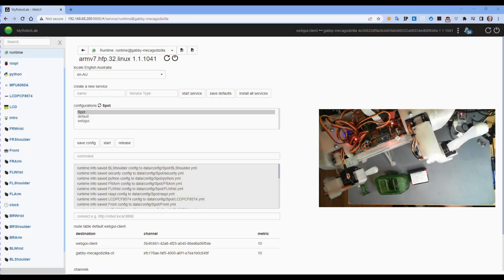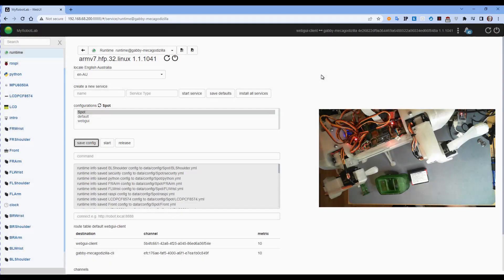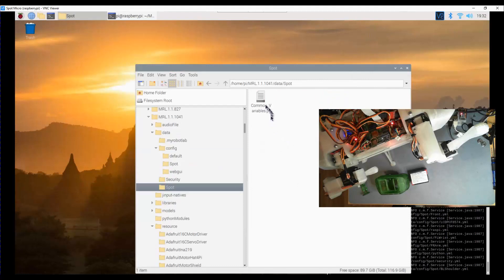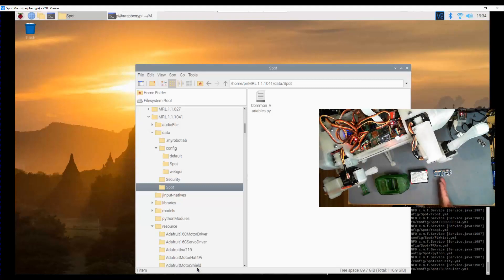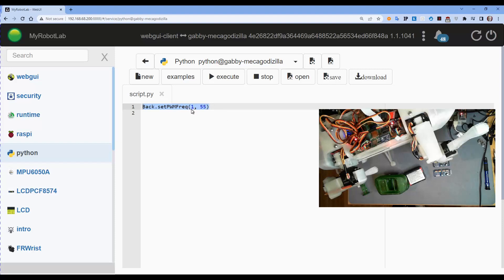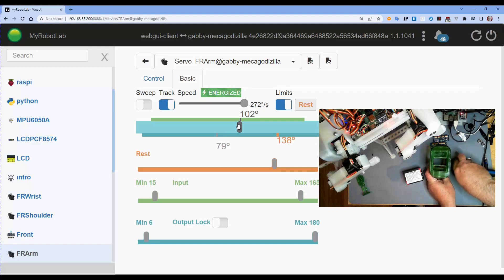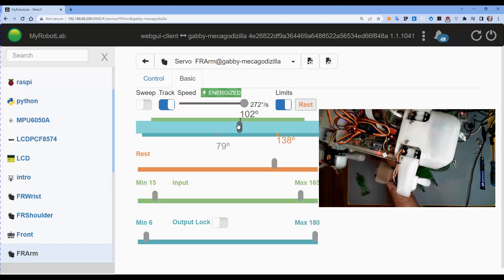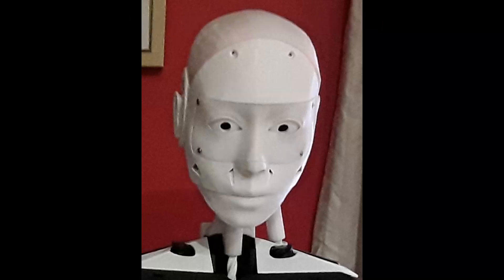Spot Micro Part 23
Robot Dog, Part 23.

After upgrading the version of MRL to 1.1.1041, I start looking at the program from 6 months ago to see how we need to upgrade it for the latest versions of MRL.

In the first seven videos we built a robot dog based on the Boston Dynamics Spot, only smaller.
In part 8, we installed the Bullseye Raspbian OS into the MicroSD card along with Java 11, MRL and WiringPi
In Part 9 we downloaded and installed the SpotMicro_MRL program and we started looking at how the program worked.
In Part 10, we looked at the Servo Services and start the servo calibration process.
In Parts 11 and 12, we started looking at the Kinematic programs, more specifically Forward and Inverse Kinematics.
In Part 13, we added reinforcement of the Top Arm joints.
In Part 14 we started to look at the start of combining the kinematics with coordinated movement controls.
In Part 15 as a result of issues with the Rasperry Pi's power when all the servos started moving, I added a capacitor on the Raspberry Pi's Power Supply.
In Part 16 I continued with the combining the kinematics with coordinated movement controls and covered some of the gesture controls demo in this at the same time.
In Part 17 We looked at Planes of Reference.
In Part 18, I had a failure, one of the servo horns for the wrist broke free and cause a servo on the other leg to get too hot.
In Part 19, I look at programming with Classes in Python to help control the legs.
In Part 20, I continure with the programming in classes to control the legs in both the Robot Pane of Reference and the Inertial Center of Mass Plane of Reference.
In Part 21, I replace the servos and sort out the stripped servo horn.
In Part 22, I Upgraded the version of My Robot Lab (MRL) from version 1.1.822 to 1.1.1041.

The repository not only has the program, but also a list of the parts used.

As part of repository, you will also find the documentation I have been building as part of this robot build.
There is also a message posted in the discord whenever I update the program.

Any updates I make to the MRL_SpotMicro program will be included as part of the repository.

Maybe drop into the Cyber_One Discord server for a chat :-)